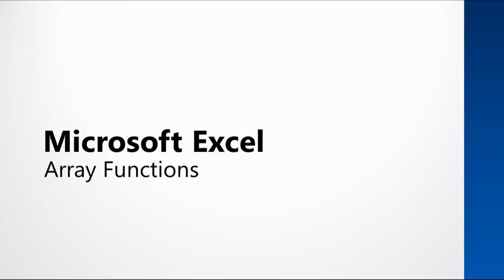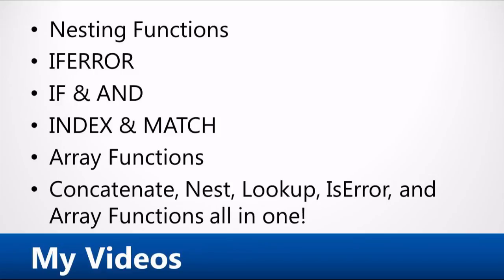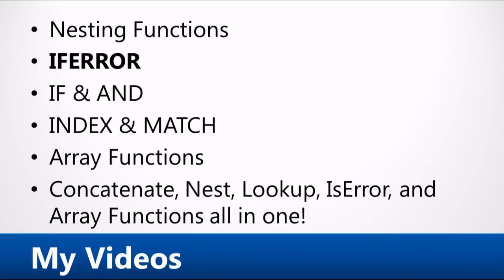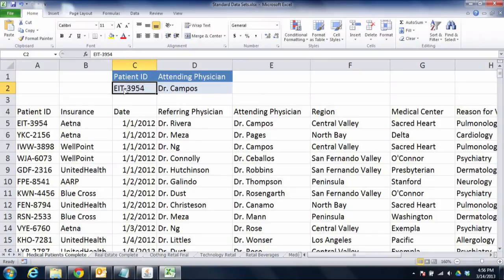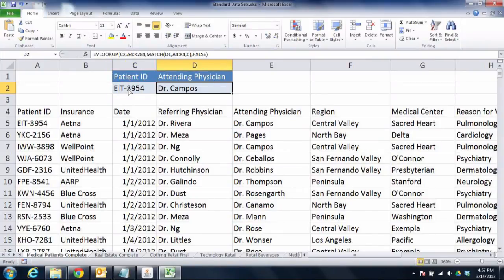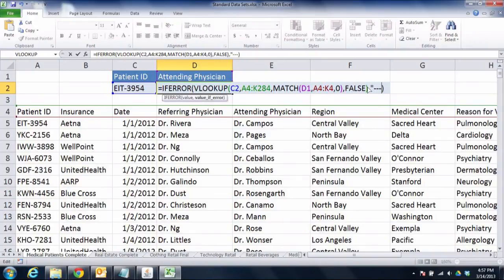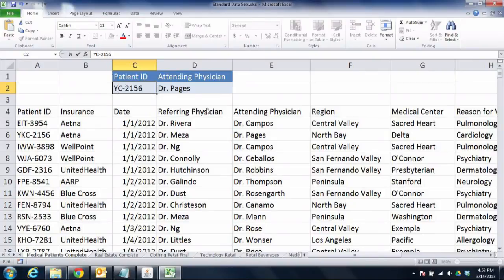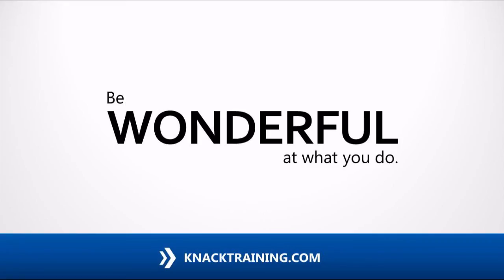Excel 2010 IFERROR Nesting Functions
This is the second video in the series about creating large, nested array functions. The first video, if you missed it, is

In this video, Neil demonstrates how nesting basically any function inside the IFERROR function can be advantageous.